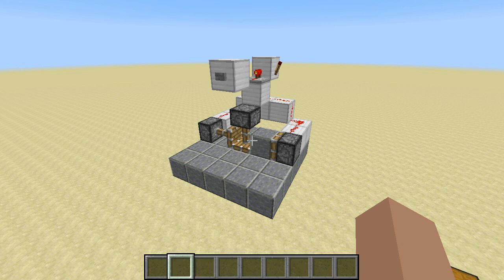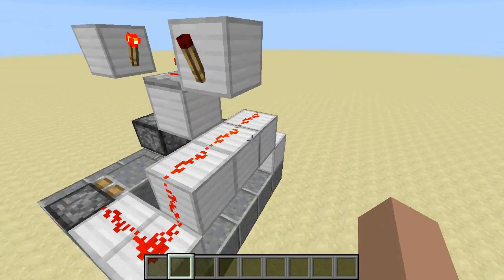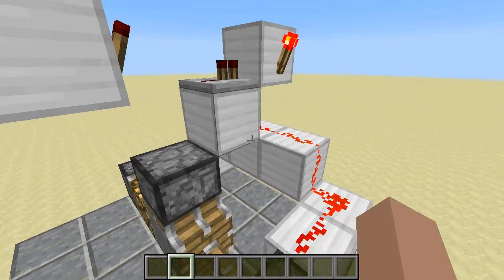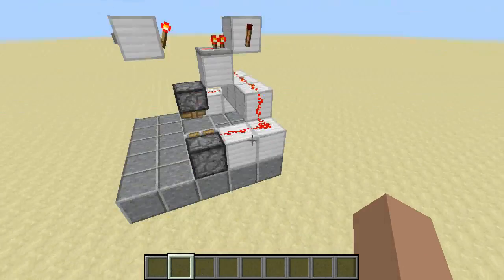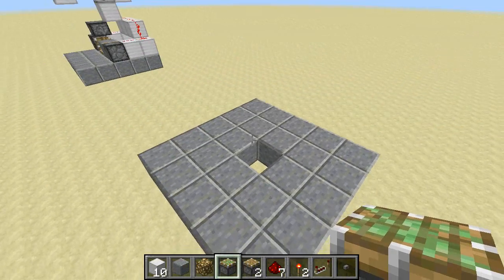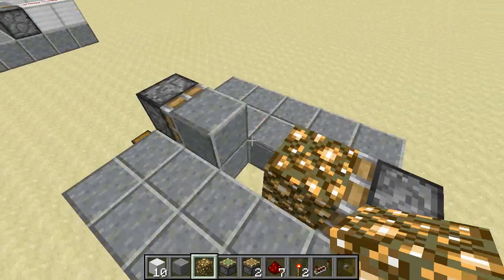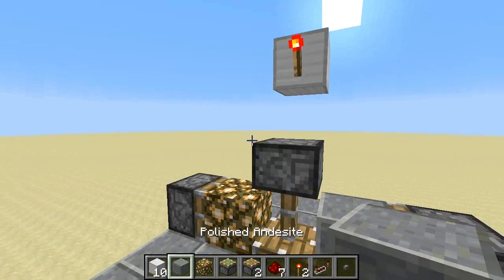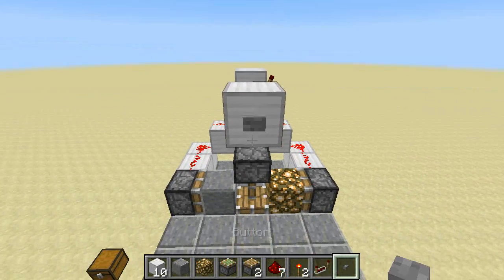How to Build Flush Ceiling Lighting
Very simple tutorial for flush piston ceiling lighting in Minecraft that uses some very simple mechanics to create a nice-looking block swapper above your head.